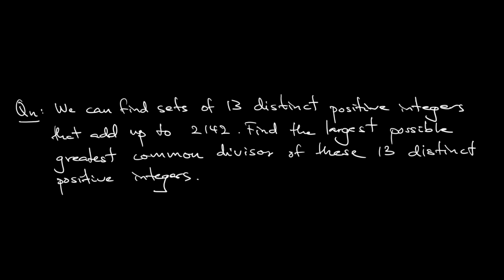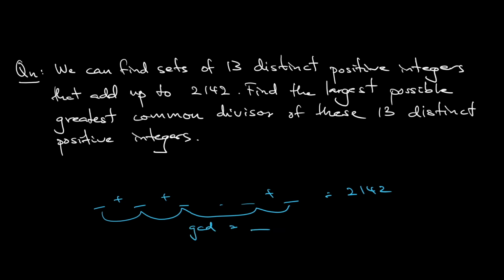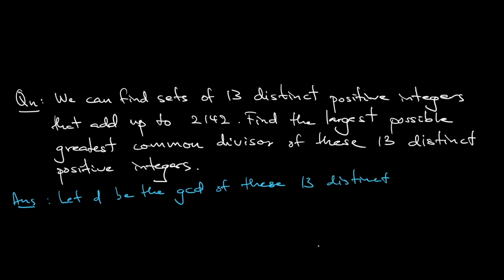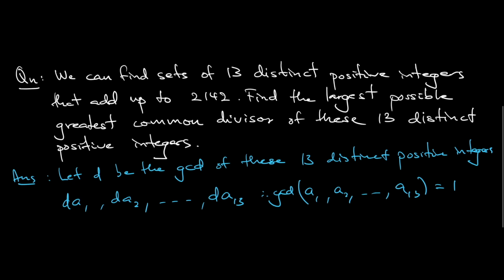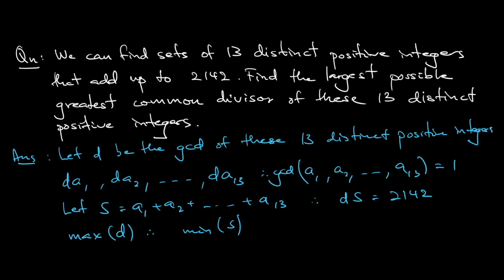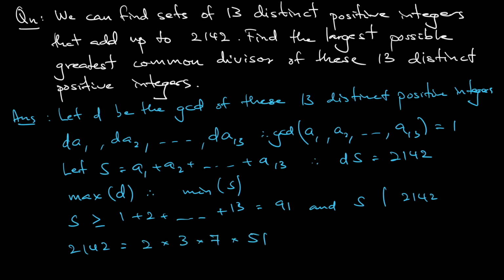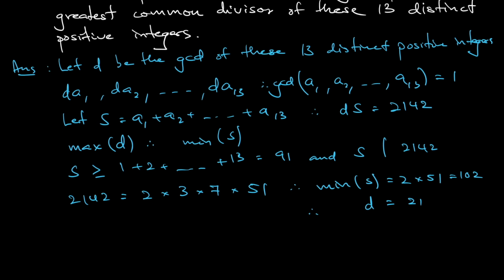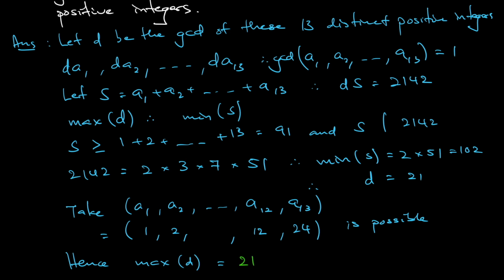SEAMO Training 2021 - Paper F (Number Theory 2)